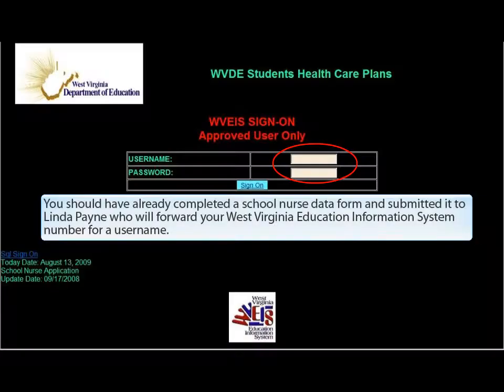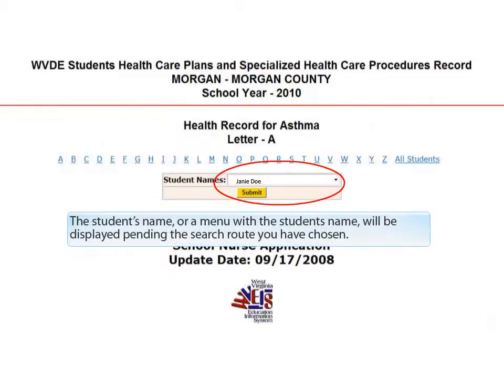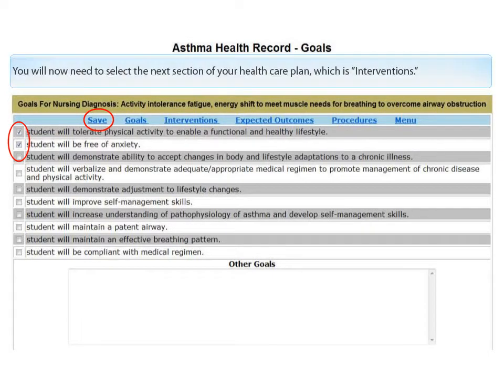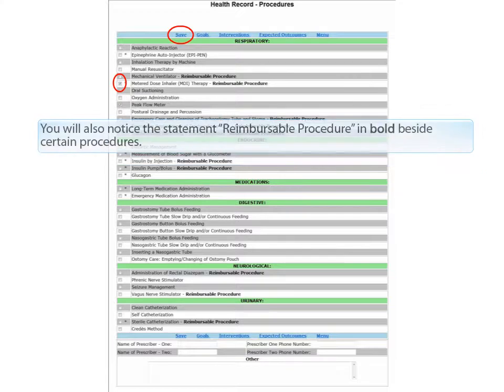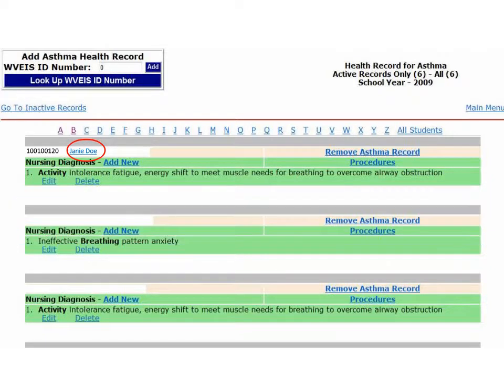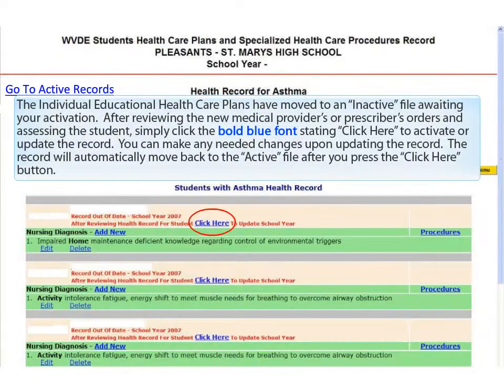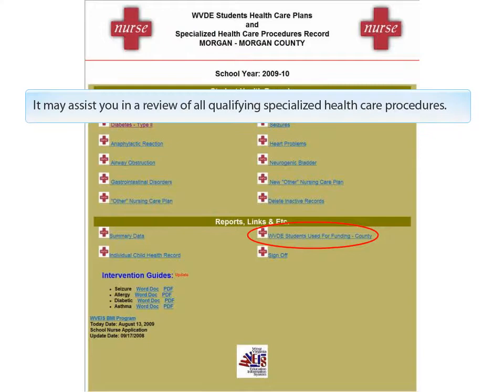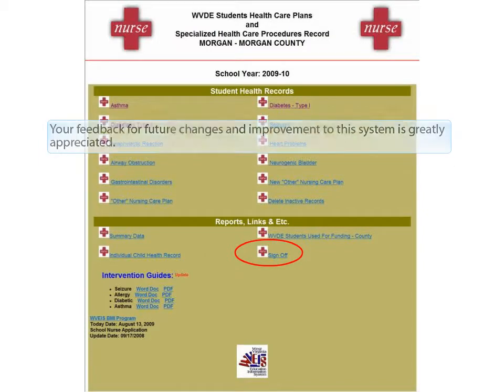WVEIS-Electronic Health Care Plan Instructions